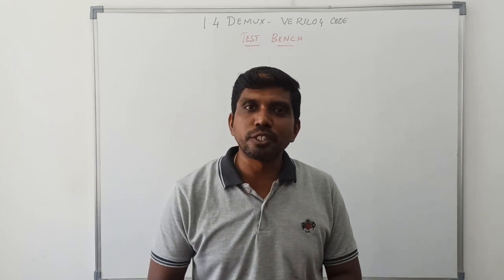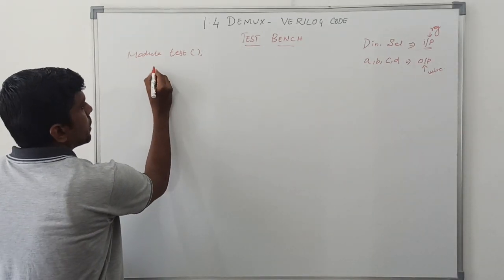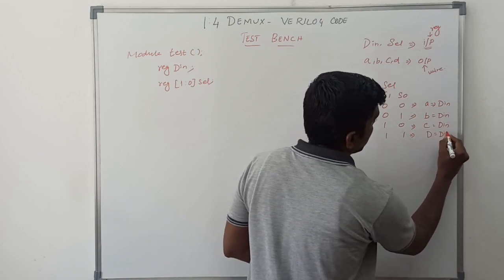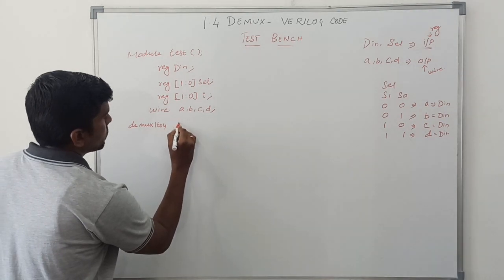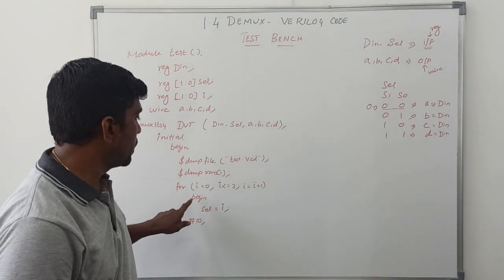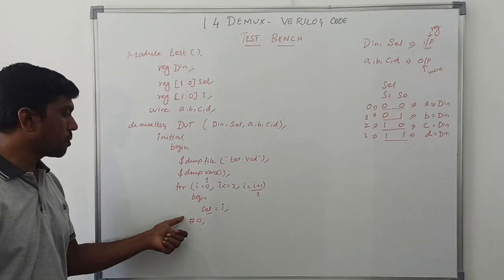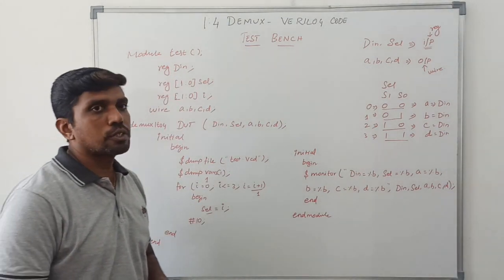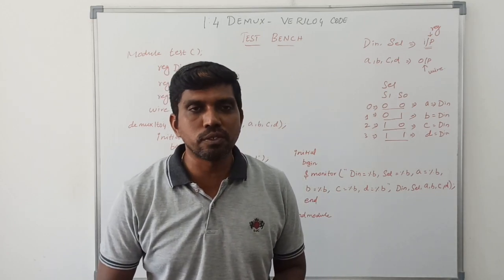Test Bench Verilog Code for 1 to 4 Demux || Learn Thought || S Vijay Murugan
This video help to learn how to write Test Bench Verilog Code for 1 to 4 Demux.